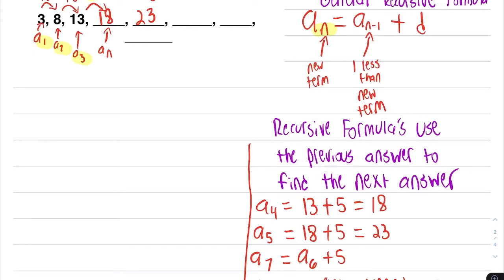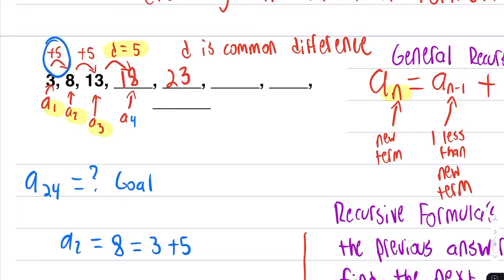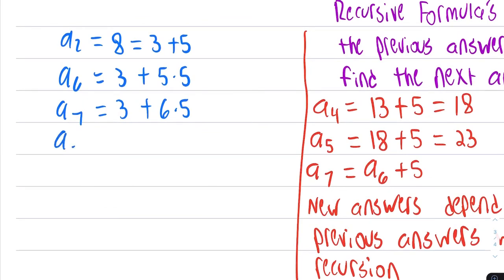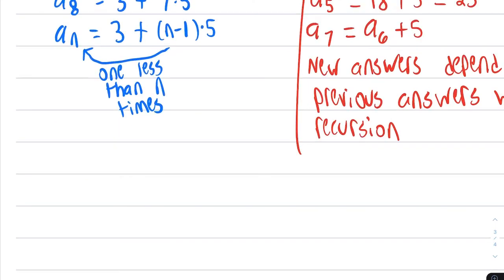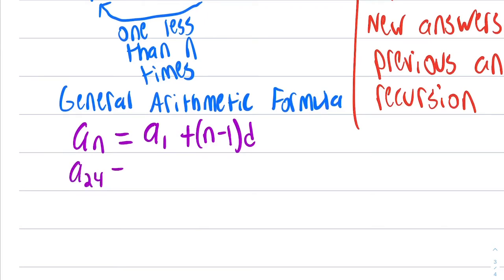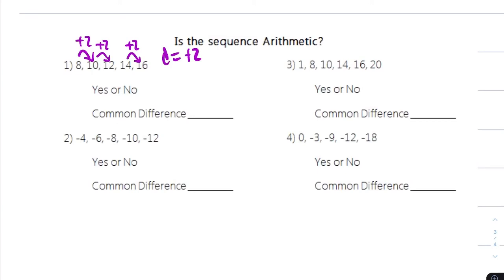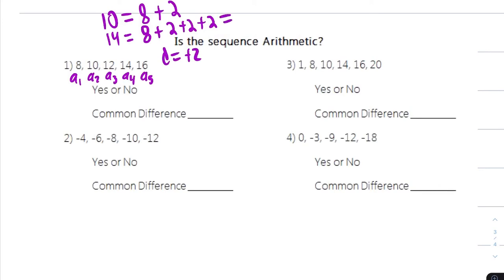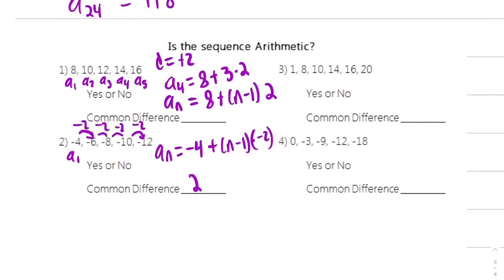Creating An Explicit Arithmetic Formula to Find the Nth Term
The first example is showing how to get to the formula and use it to find any term. The last two examples are showing how to come up with an explicit equation for a sequence.